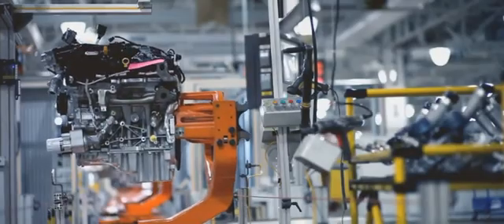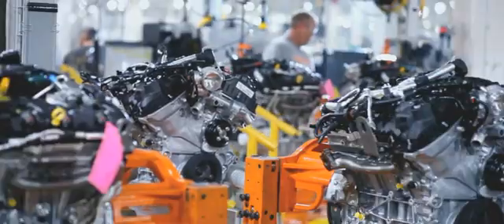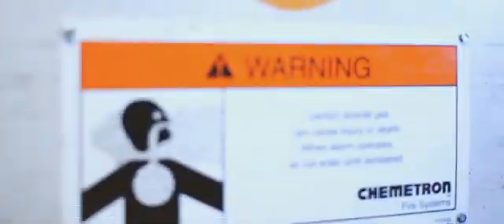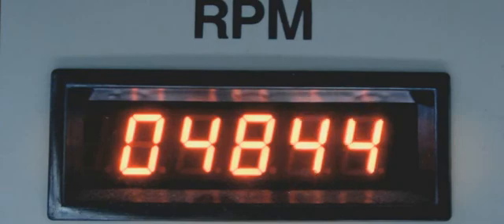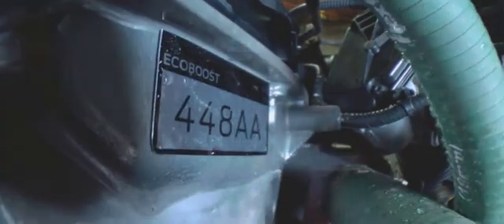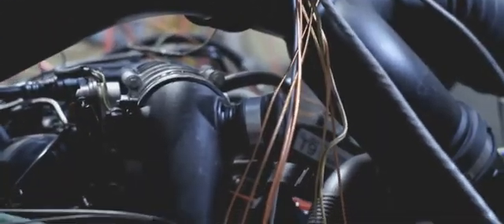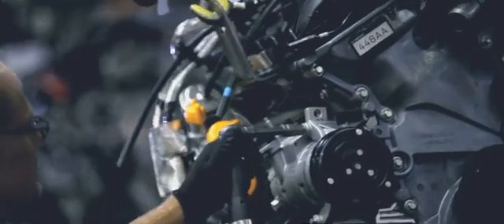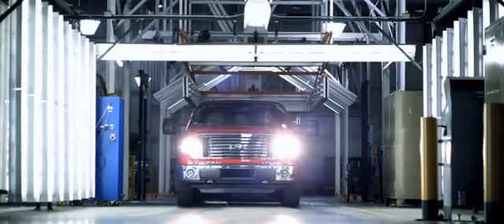New Ford Ecoboost engine - the Torture Test. Introduction.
The introduction video to the new Ecoboost Engine Torture Test!
See how the new Ford twin-turbo engine handles extreme conditions!